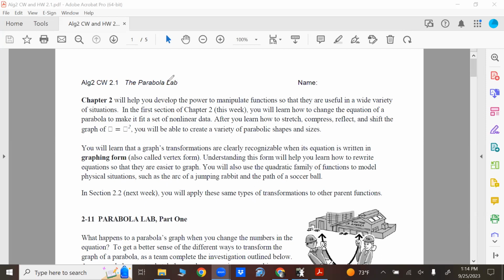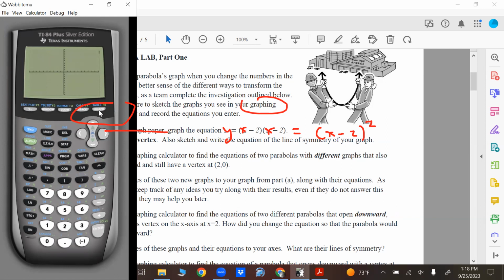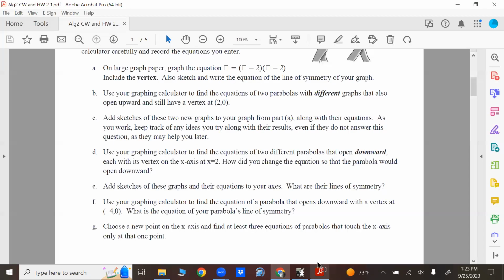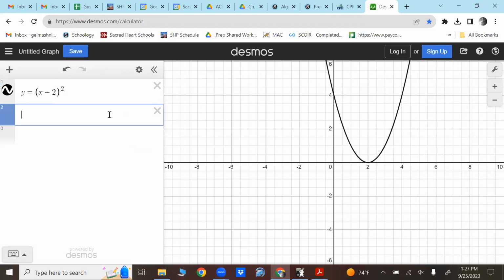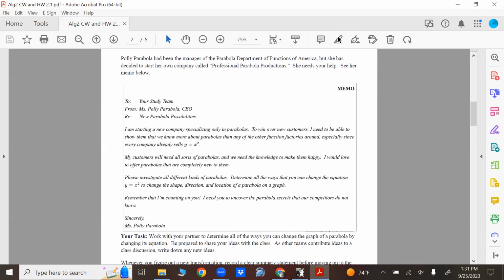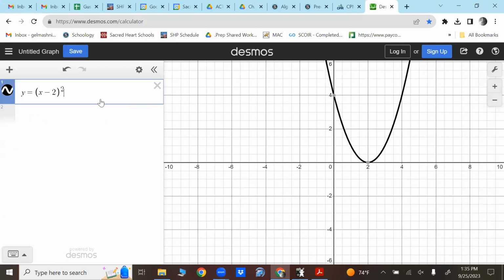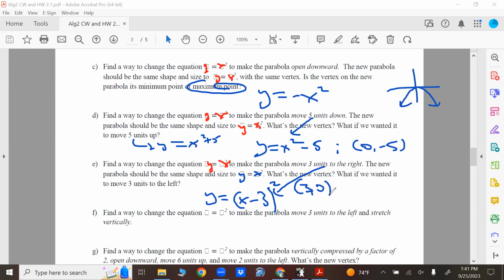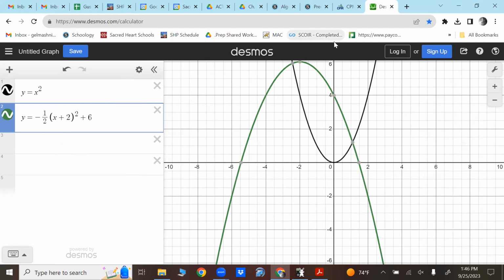Algebra 2 Section 2 1 Fall 2023